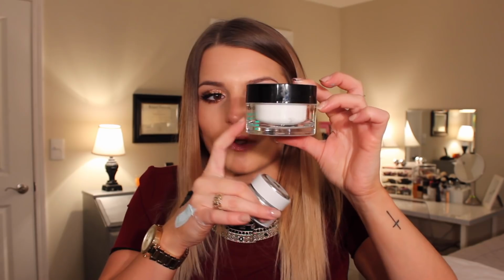MY FAVORITE FACE MASKS plus a GLAM GLOW DUPE!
MASKS MENTIONED:

Que Bella Mud Mask

Sephora Sleep Mask

First Aid Beauty Sleeping Cream

Sephora Eye Mask

Skyn Eye Gels

Peter Thomas Roth Irish Moor Mud Mask

Sephora Mud Mask

Glam Glow Supermud Treatment